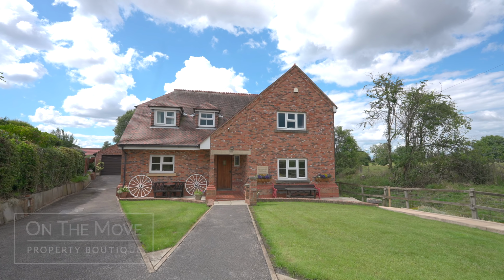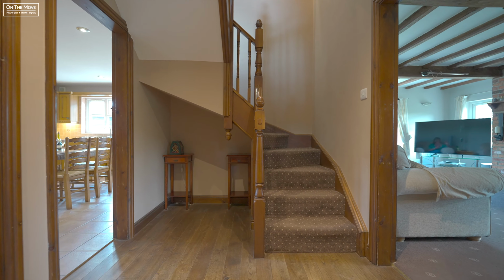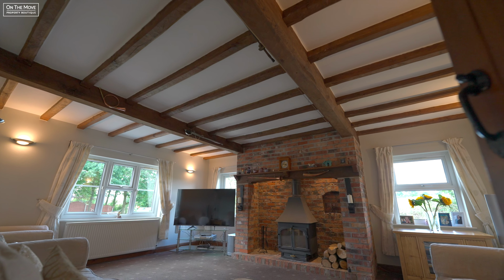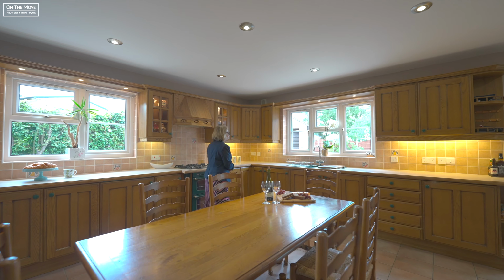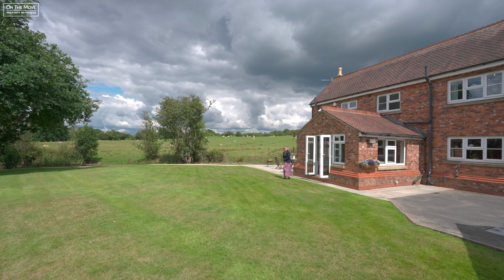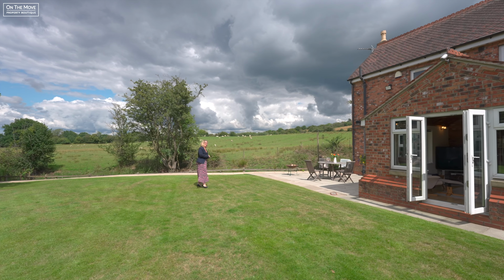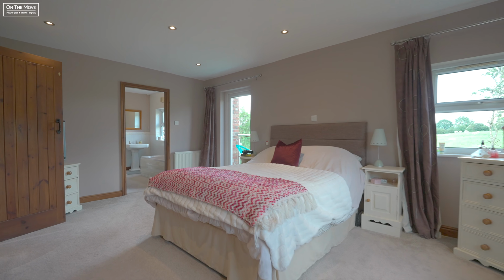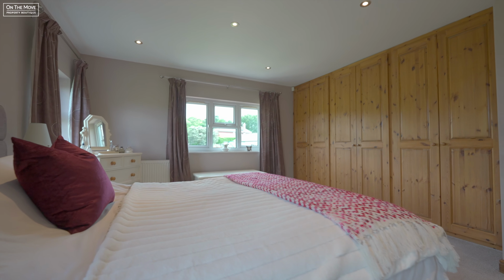Brambles Cottage | Hillside Road, Woodley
Welcome to Brambles Cottage - a unique home built 25 years ago, designed by the current owner and in the most exquisite location.

Set down a long private driveway and with views of Werneth Low you have the countryside on your doorstep with all the facilities of Woodley and Romiley within easy reach.